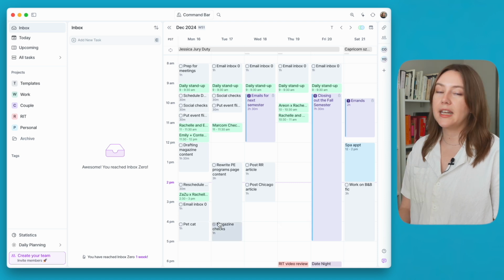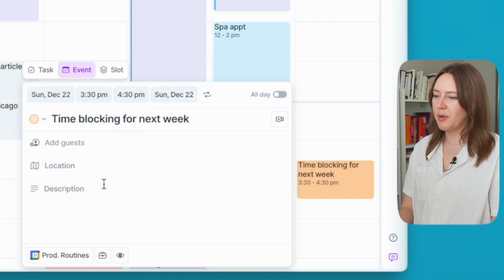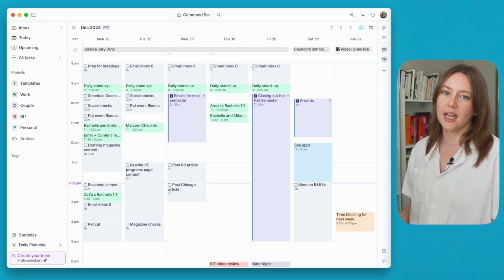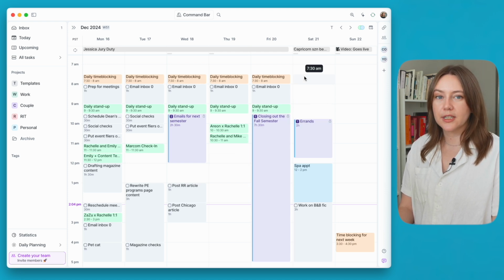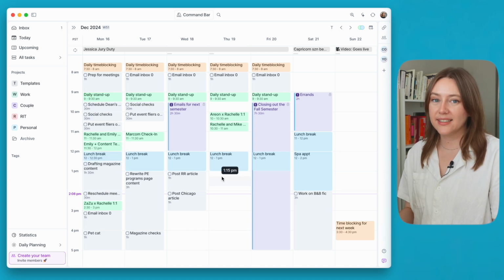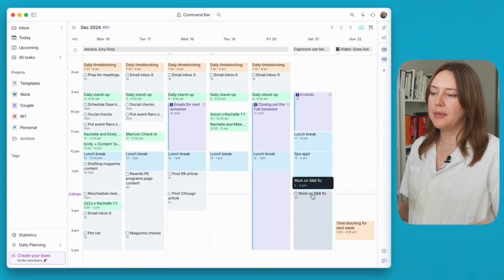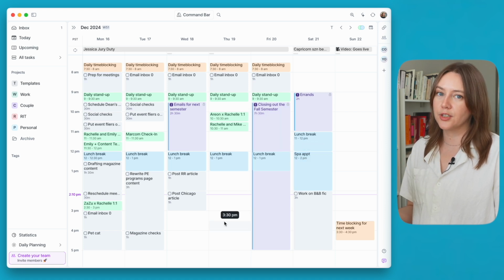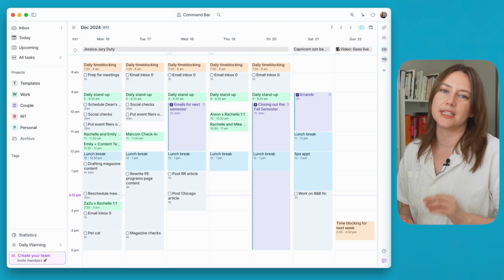Routines for successful time blocking